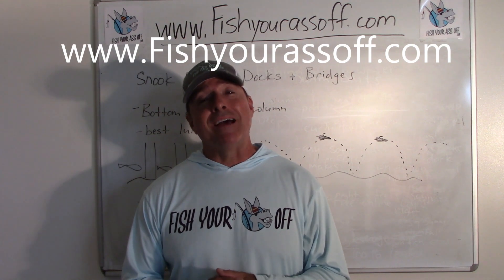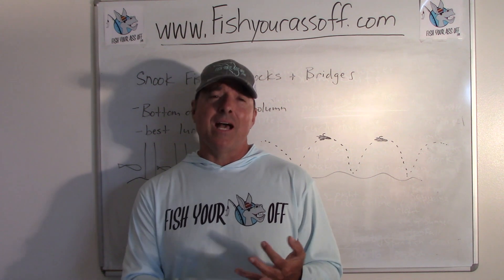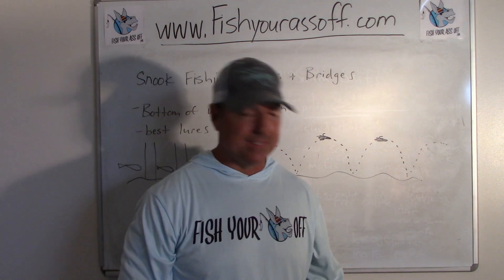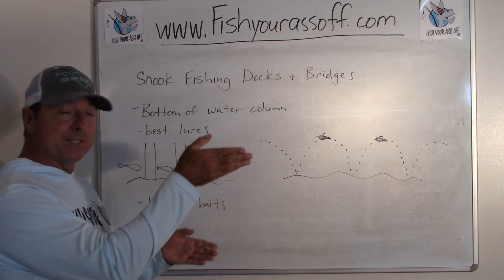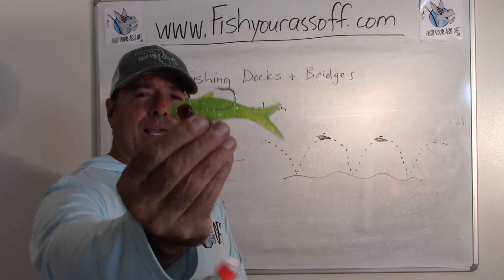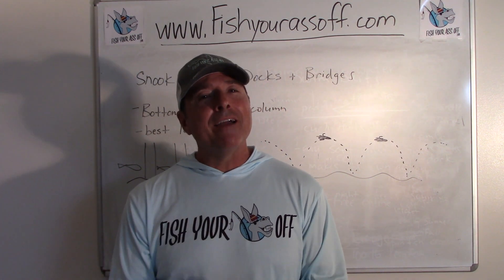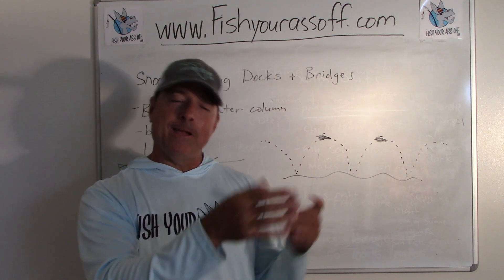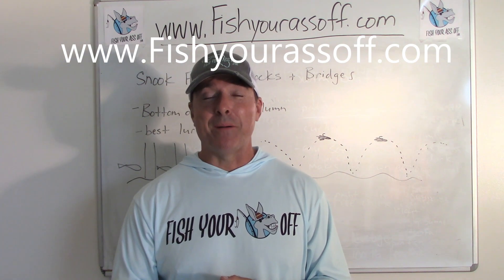Snook Fishing Docks and Bridges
Snook Fishing Docks and Bridges Tips and Techniques.